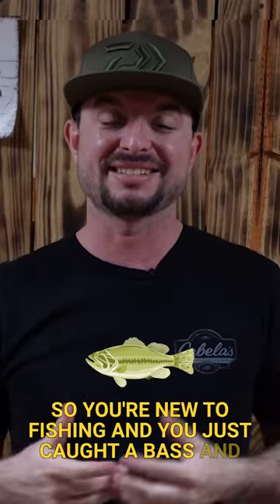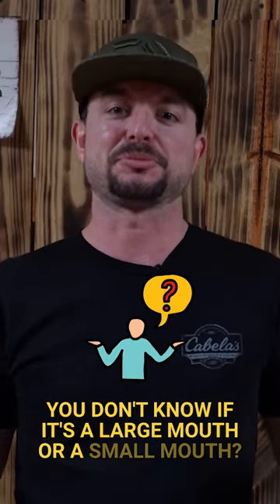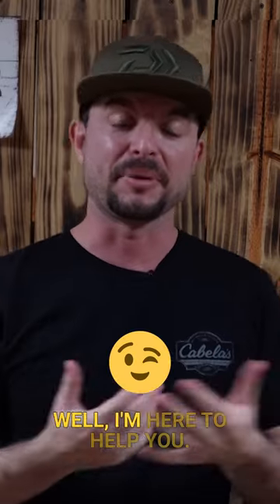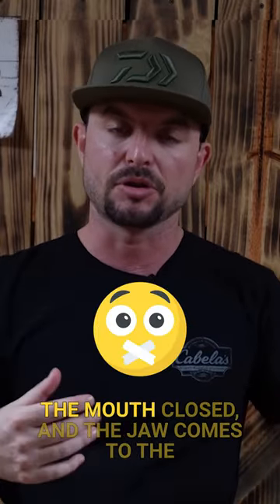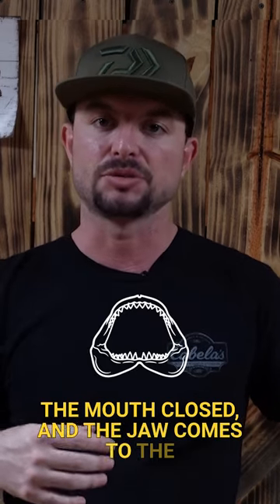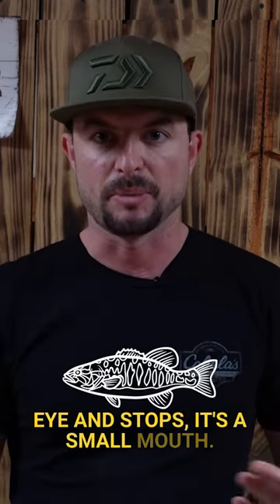How to Quickly Identify a Smallmouth Bass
Though it seems tricky, quickly identifying smallmouth and largemouth bass is simple once you understand the differences.